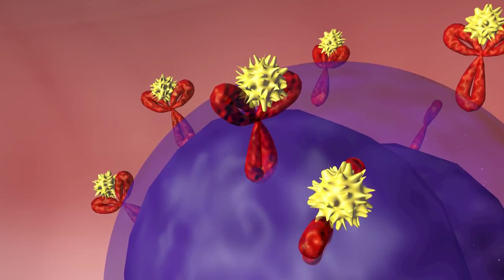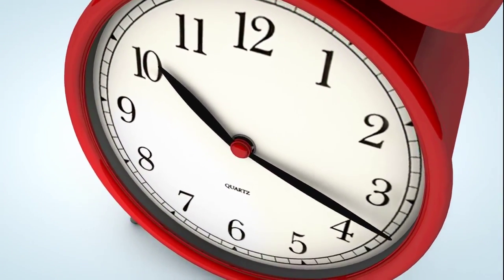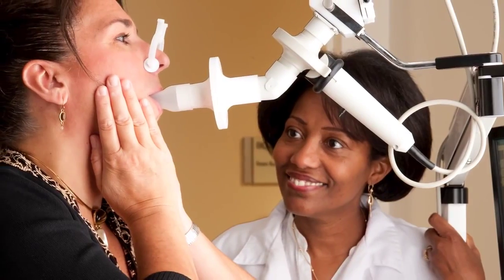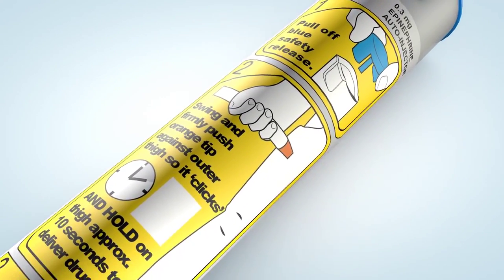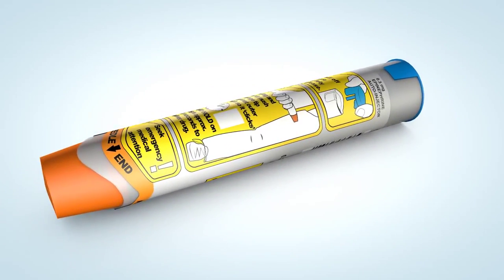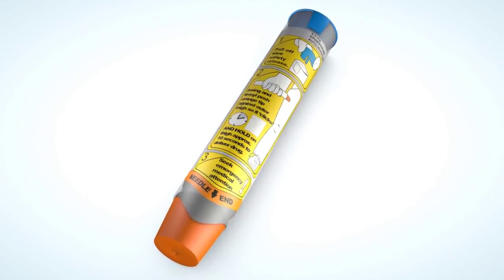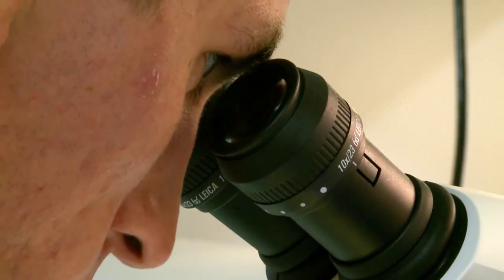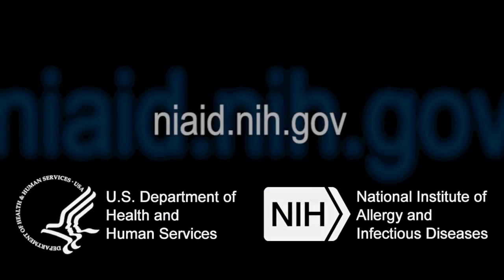Understanding Food Allergy